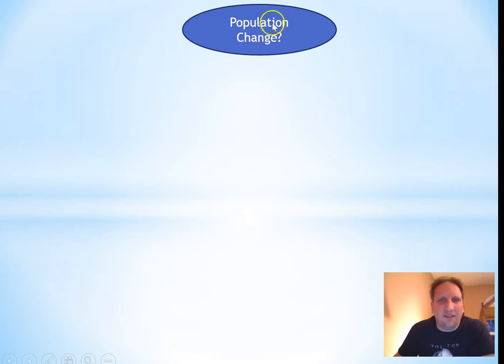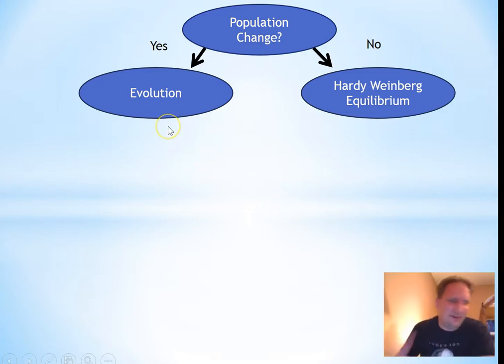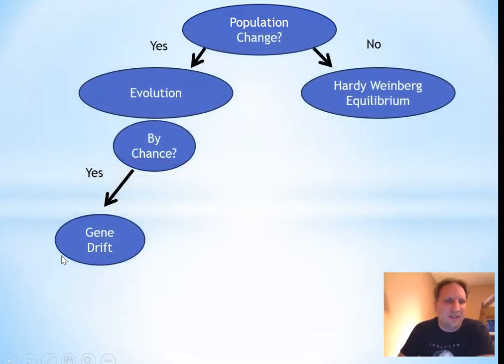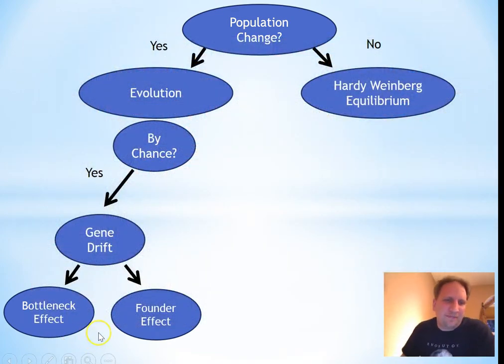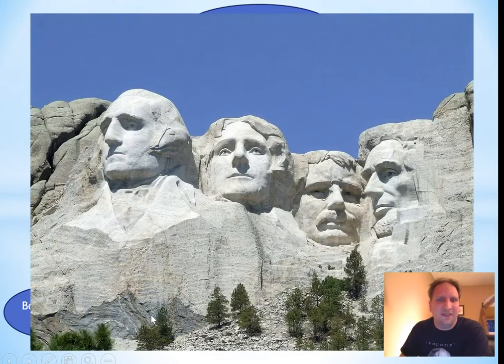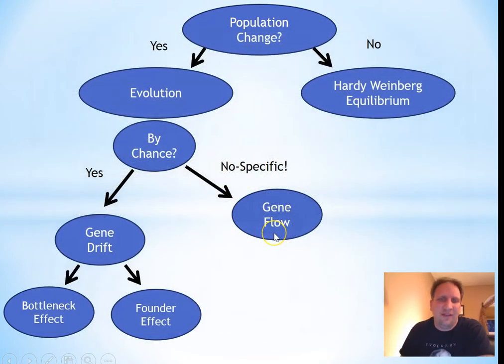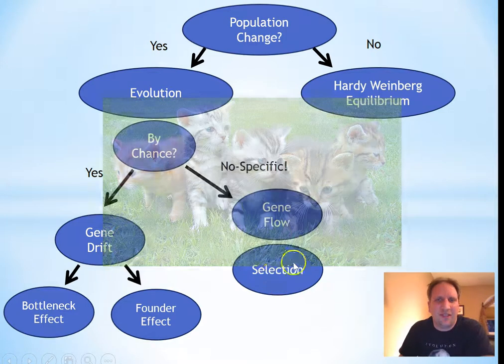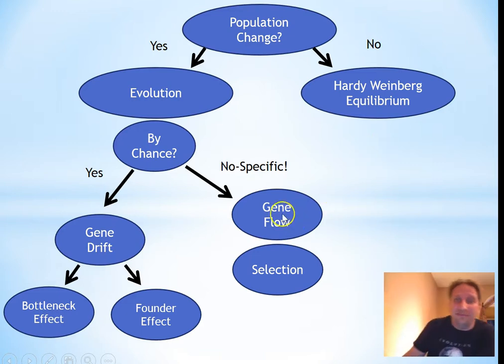Help with evolution test questions: Gene Drift, Gene Flow and Population Change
Use this method of thinking to break down common test questions in your evolution unit.  This video attempts to clarify terms such as gene flow, gene drift, bottleneck effect, founder effect, and Hardy Weinberg Equilibrium.